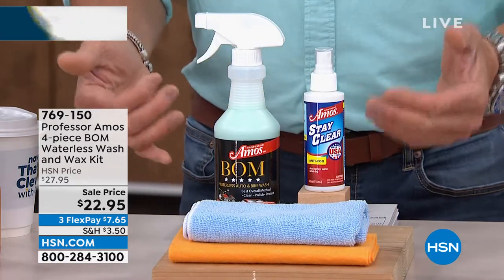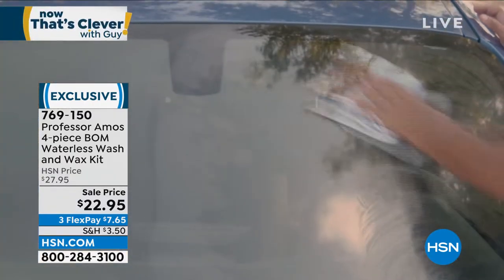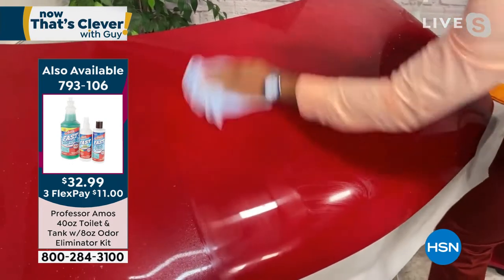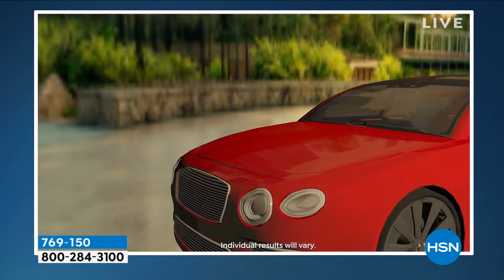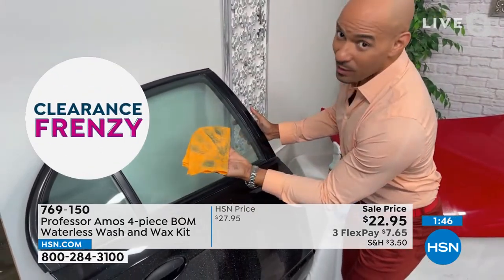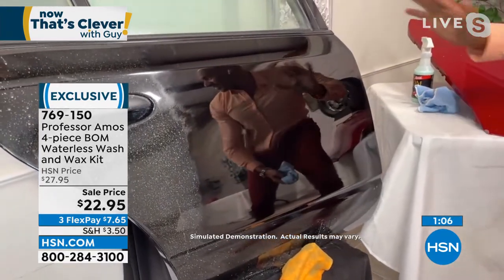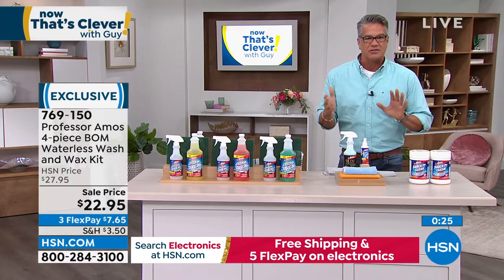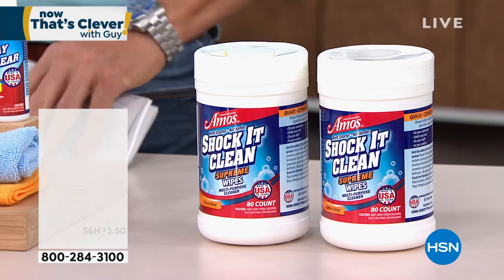Professor Amos 4piece BOM Waterless Wash and Wax Kit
Professor Amos loves a clean and shiny vehicle and this BOM (Best Overall Method) formula is developed to achieve those results without the need for elaborate washing or waxing. Just spray on and wipe off and this waterbased formula will clean and shine at the same time.

    16 oz. BOM Waterless Wash   Wax

    4 oz. Antifog spray

    Blue microfiber cloth